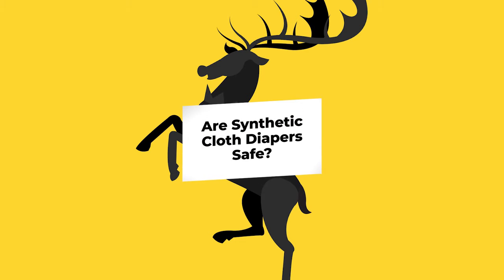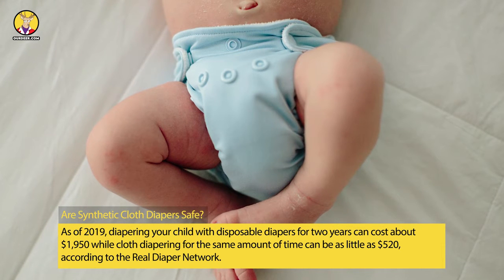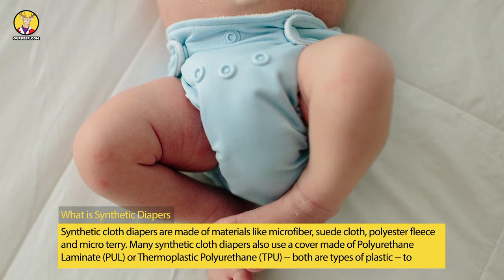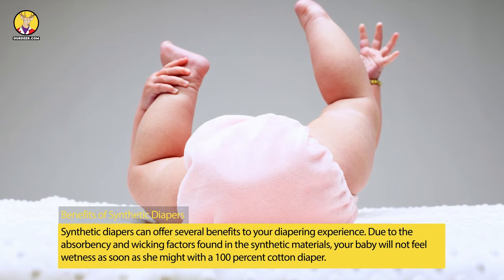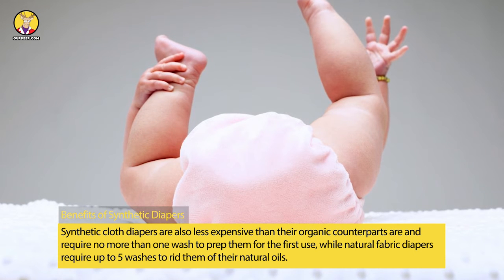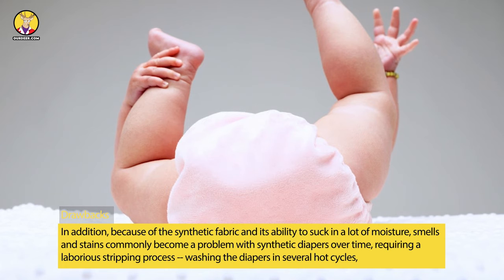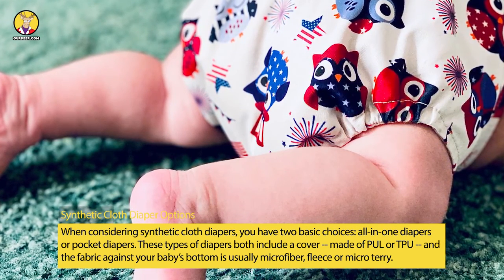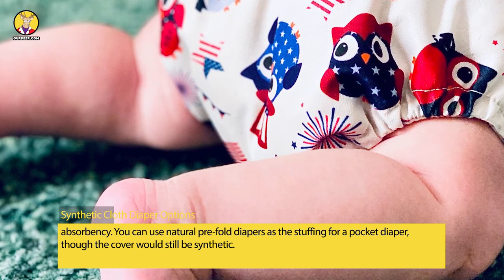Are Synthetic Cloth Diapers Safe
People continue to debate whether cloth diapers are better for the environment than disposable diapers -- even if they are reusable, they still use water and energy resources in order to clean them -- but the cost savings are attractive.